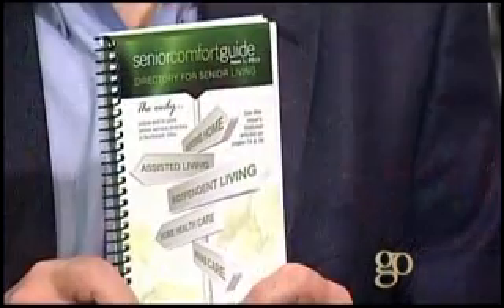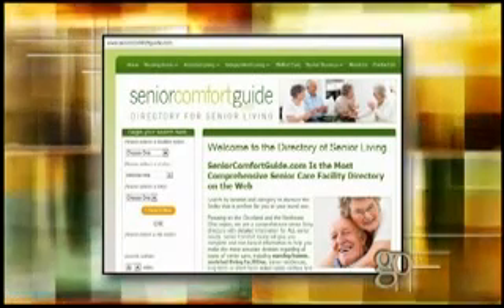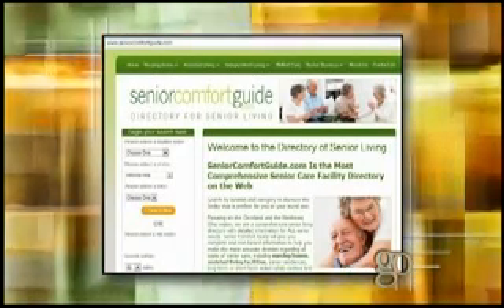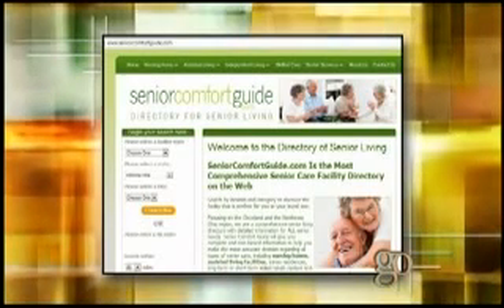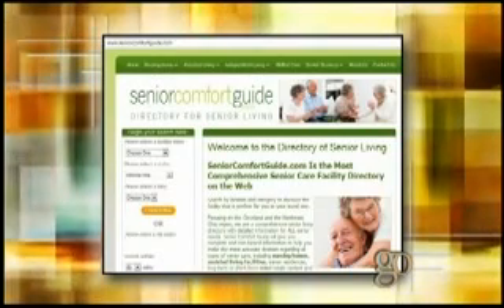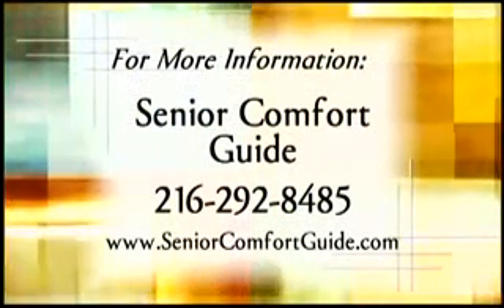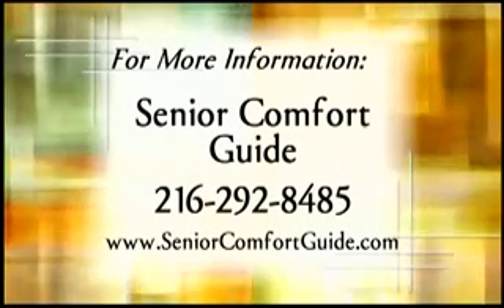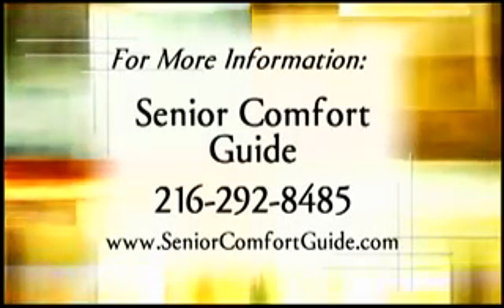Golden Opportunities Show 649 segment 3